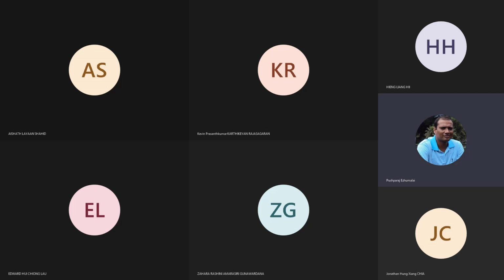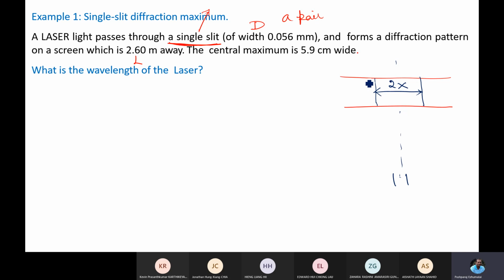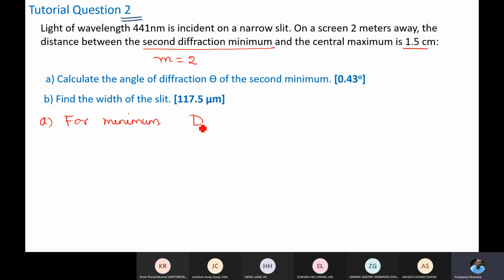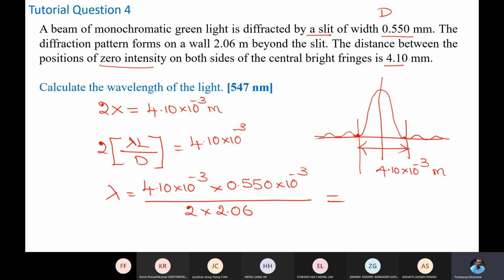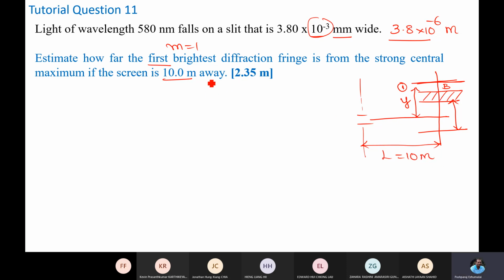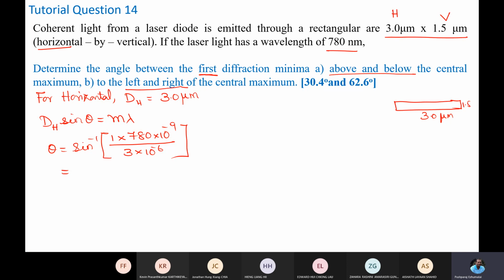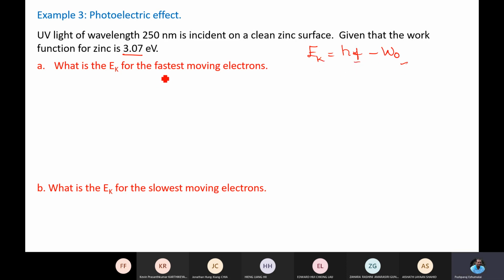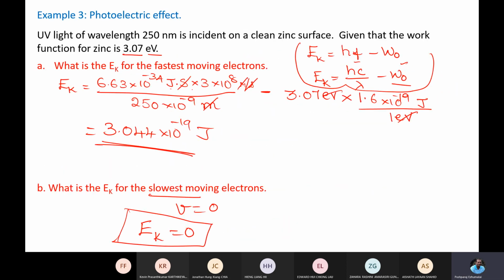Week 11 Tutorial Part 1 Discussion